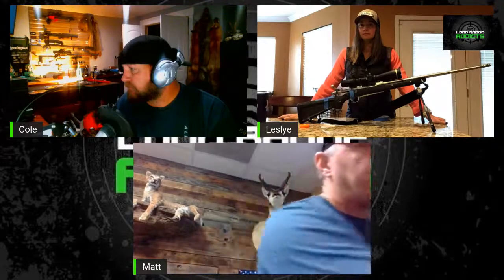How to measure LOP on a stock with AG Composites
We sit down with Matt of AG Composites about Length of pull. He walks through how to measure it with LRT staffer Leslye. SO if you are ordering a stock for yourself or significant other you need to check this out! It will be live so you can ask questions!